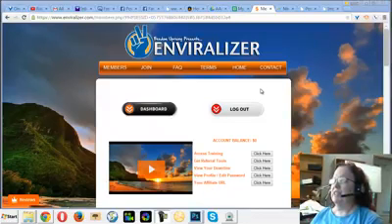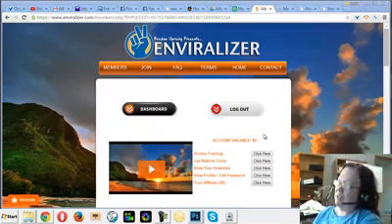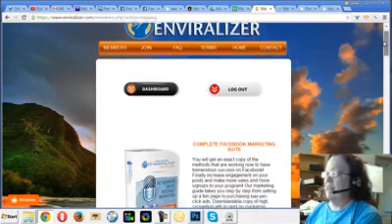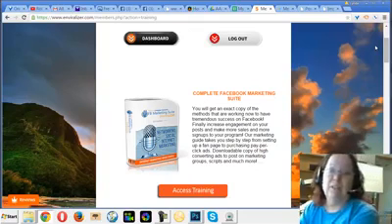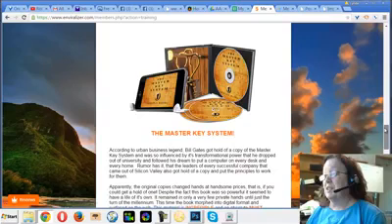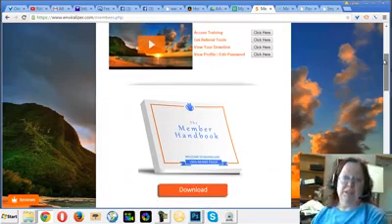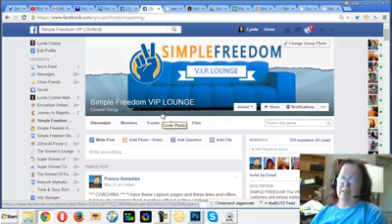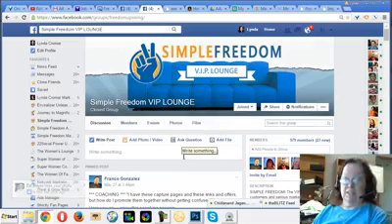June 8 Part One Enviralizer Review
June 8 Part One Enviralizer Review was originally published online in  2015 on another channel.. I am bringing it back here to preserve it..